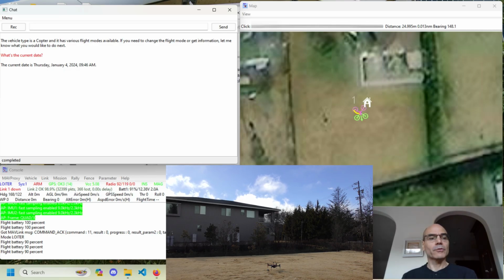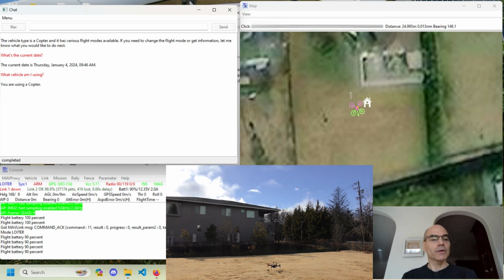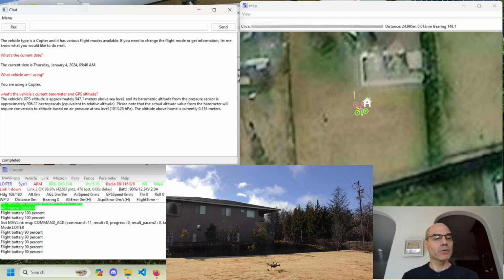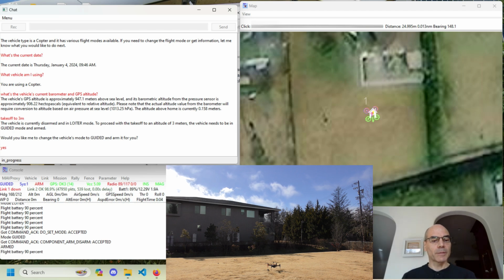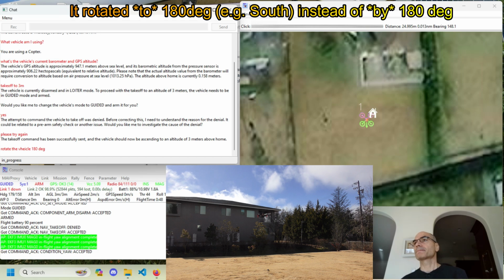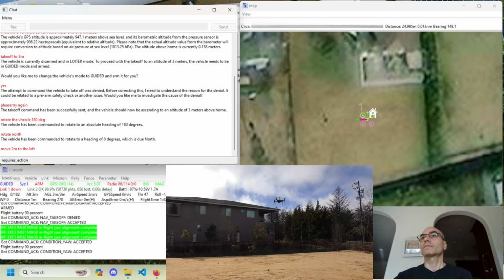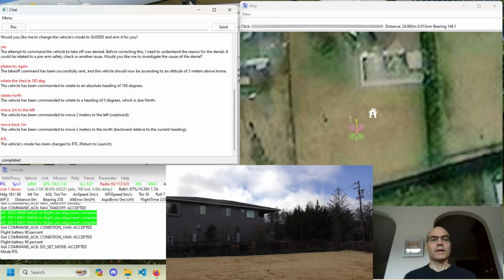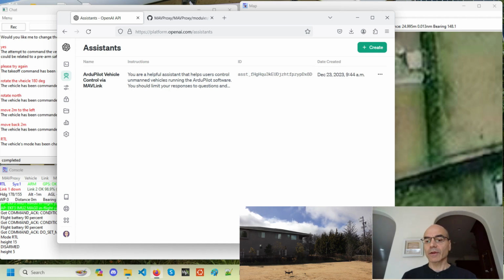ArduPilot & OpenAI ChatGPT (MAVProxy Chat Demo)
A demonstration of the MAVProxy developer ground station's new Chat module while allows OpenAI's ChatGPT-4 to control an ArduPilot vehicle using MAVLink.